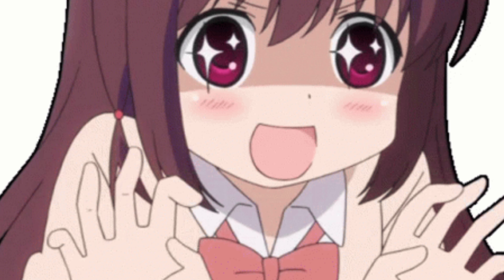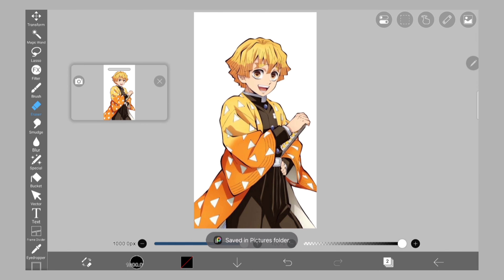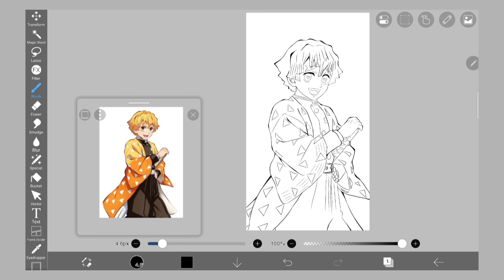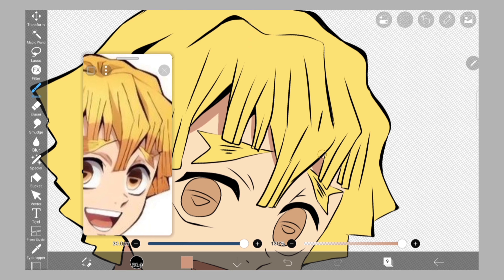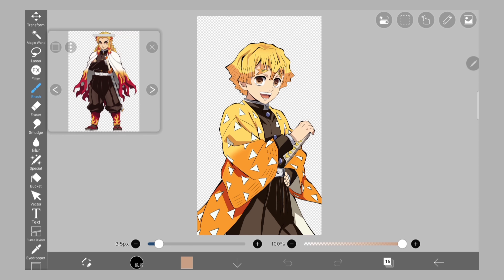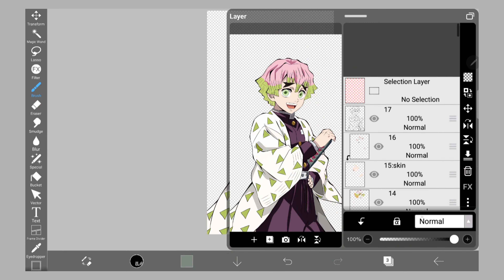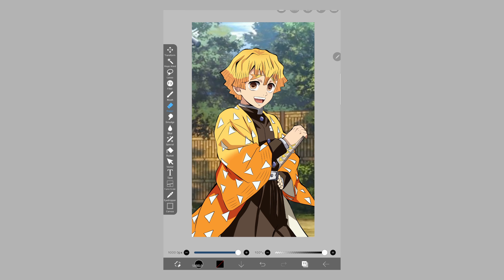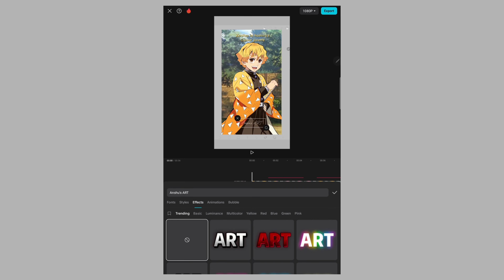How to change Anime colour palette | Tutorial | Ibispaint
How to make Digital Art | How to change colour palette of anime characters

In this video we will learn how to make rough anime character , changing there colour palette and outline, flat colour .

ibispaint x / how to use ibispaint X / how to use ibispaint / how to use ibis paint x for beginners ibis paint use
kaise kare / ibis paint x tutorial for beginners / ibis paint X / ibis paint x cartoon tutorial / ibis paint x layers
tutorial / ibis paint x full tutorial in hindi for beginners /
ibis paint x kaise use kare hindi / ibis paint x ka use kaise karte hain. ibispaint x Tutorial for Beginners 2024 |
Draw like a Pro I ibis Paint X (Hindi) / make like a Pro I ibis Paint X (Hindi) / how to make anime / demon slayer / nezuko / art / digitalart/ drawing / fanart / fusion